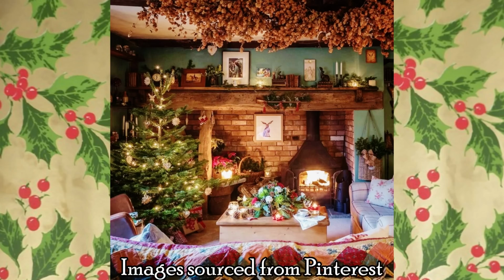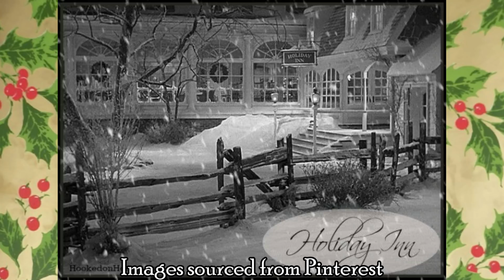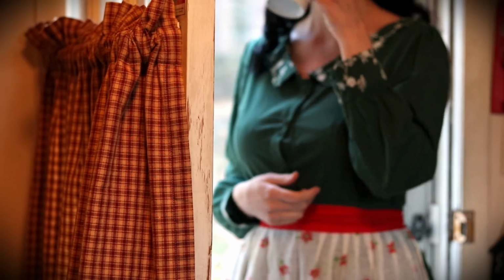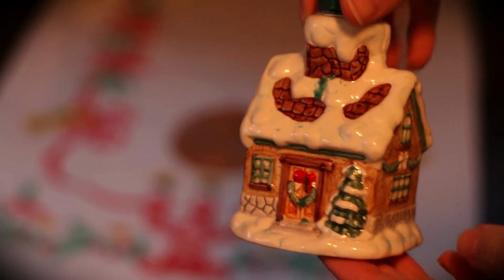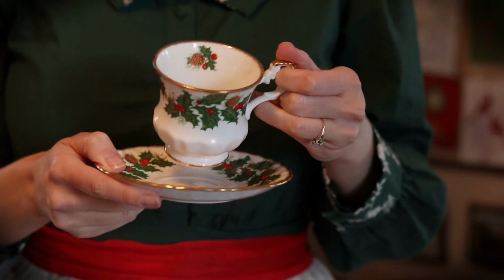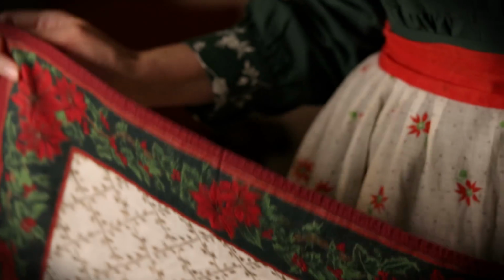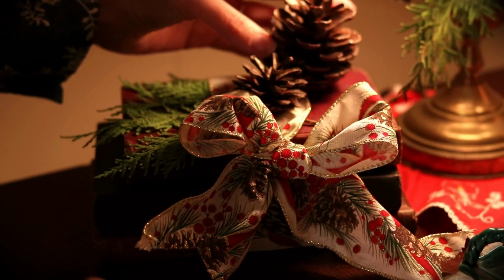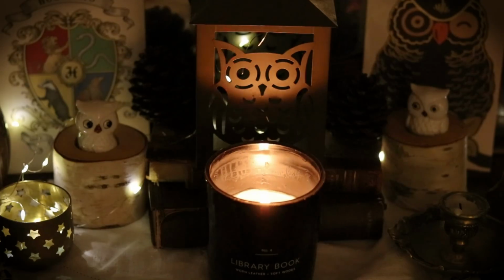Vintage Christmas Decorating Ideas🎄Cozy Cottage Holiday Home Tour🕯️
Season's Greetings!🎄 You're invited to our cozy cottage holiday home tour while we put the festive finishing touches on our decor and trim our little tree for 1st advent🕯️We hope you get some vintage Christmas decorating ideas and here's our Pinterest board with more inspiration✨ With our best Christmas Wishes, Lindsay & Jonas

✨CHAPTERS✨
00:00🕯️Vintage Christmas Decor Ideas
02:47🎀Vintage Christmas Outfit Ideas
04:20❄️Cozy Cottage Holiday Tour
10:47🎄Trimming the Tree

✨JOIN THE CozyCottageClub🏡
★Become a Channel Member (and get a teapot badge🫖)
(huge thanks to Todd, Rachel, and Ashley M. for helping make this video possible! 🧡🧡🧡)

✨FAQ✨
★About: We are slow living storytellers that embrace a vintage fairytale lifestyle and live next to a cemetery in a cozy cottage in the Sleepy Hollow countryside of NY. Lindsay is a stylist from CA and Jonas is an artist from Sweden.